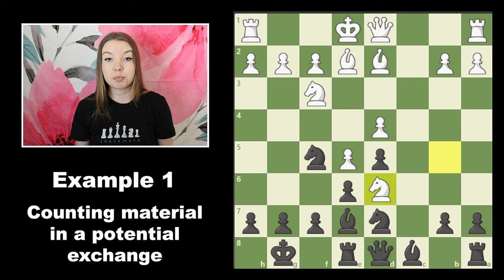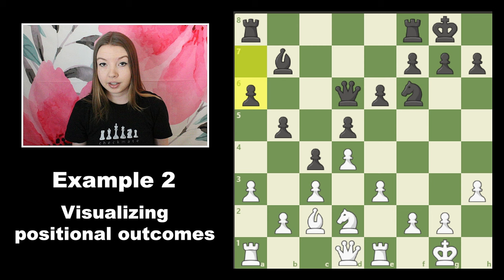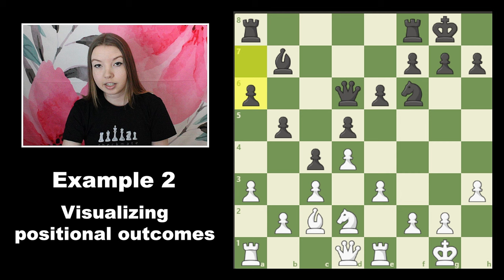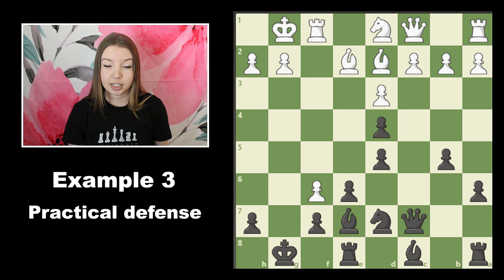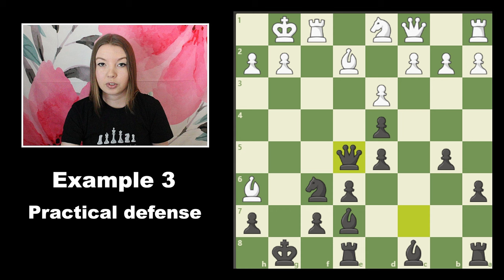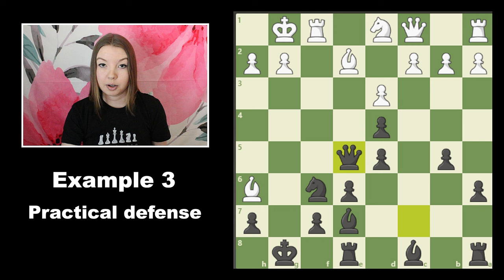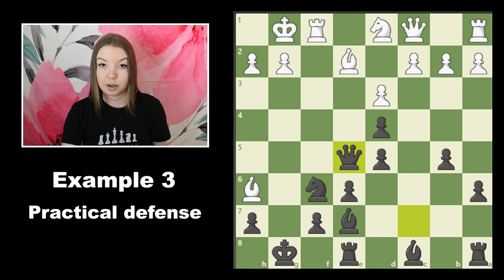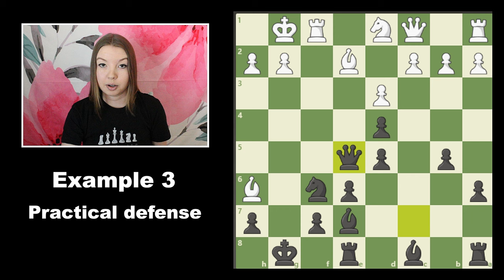How to Calculate | Chess Middlegame Strategy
Let's walk through the thought process for PRACTICAL calculation in a chess game. Come up with a plan, look for forcing moves, and find the idea that wins or gives you an easy position to play. Don't forget to visualize one move further!

CHAPTERS:

00:00 - Intro
00:21 - Example 1
02:14 - Example 2
05:50 - Example 3
10:26 - Puzzle 1
13:27 - Puzzle 2
16:56 - Thanks for watching